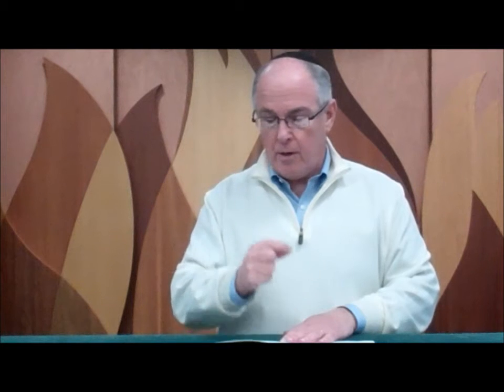Hebrew Literacy Course Session #10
Rabbi Klein conducts the tenth session in an online Hebrew Literacy course.